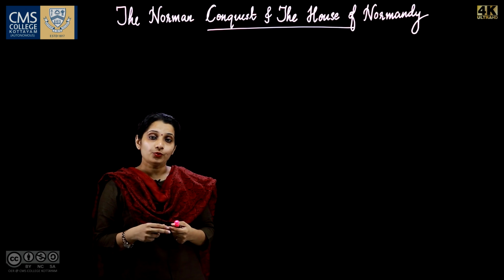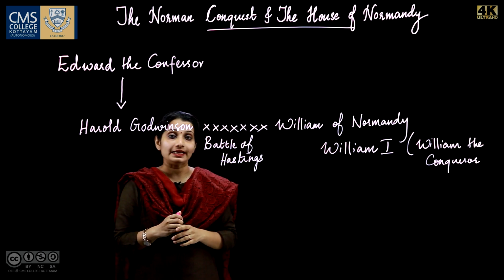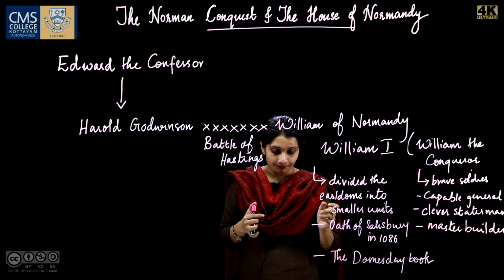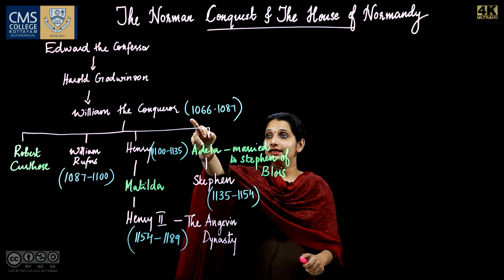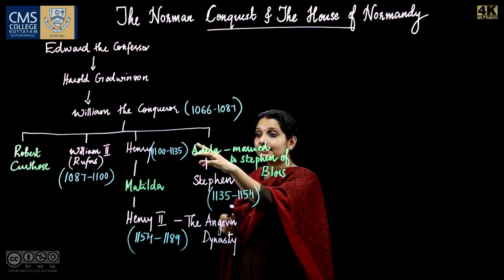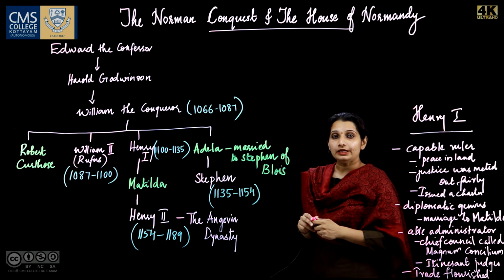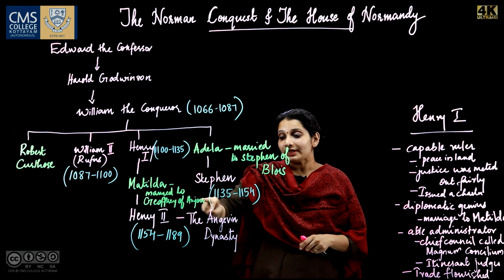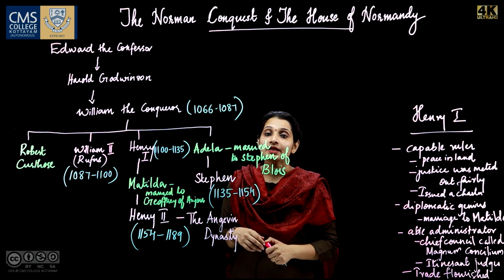British History-The Norman Conquest and The House of Normandy | Anju Susan Kurian | Dept. of English